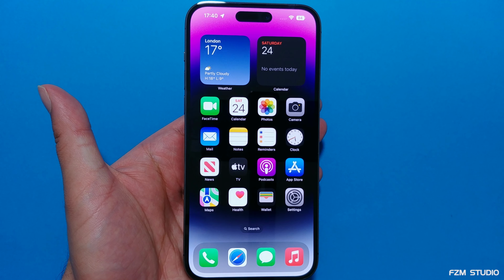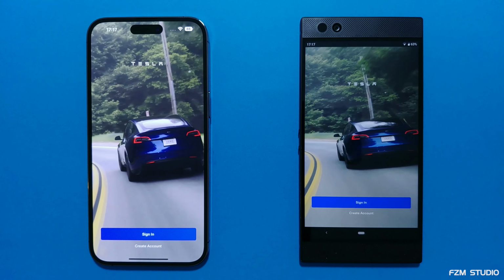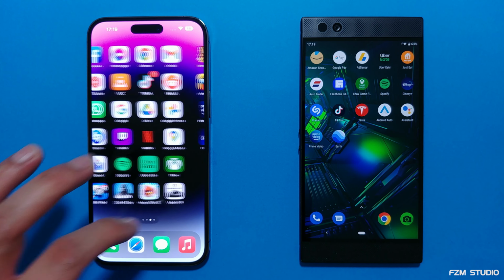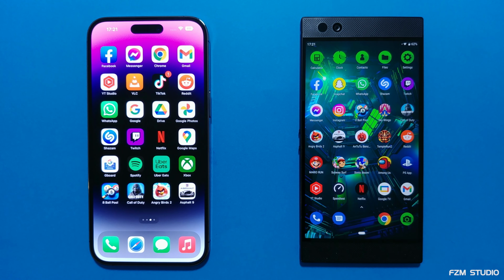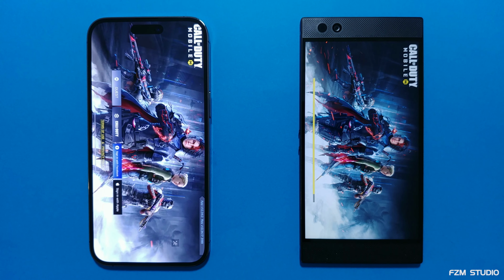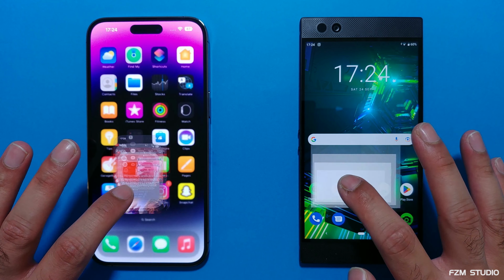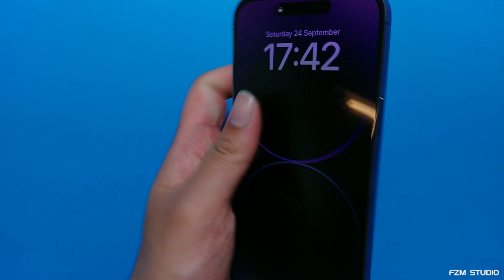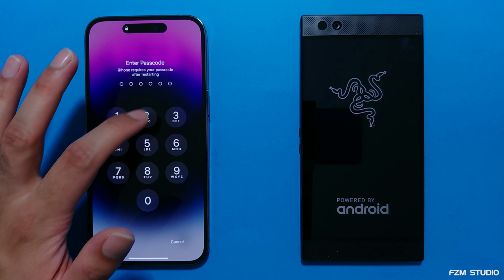iPhone 14 Pro Max VS Razer Phone - Speed Test (4K)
iPhone 14 Pro Max VS 5 Year Old Android Speed Test

FZM Studio